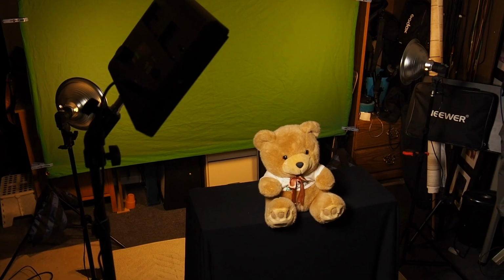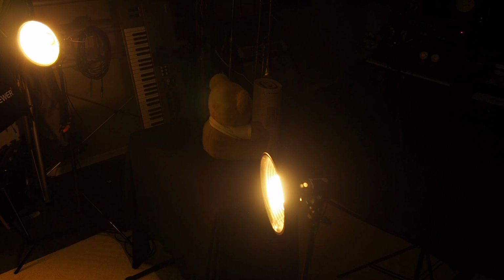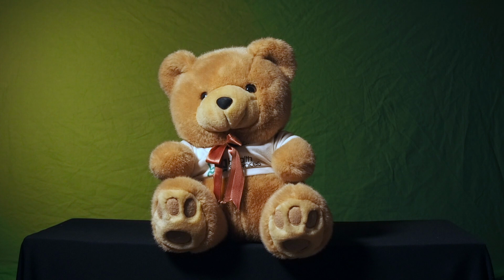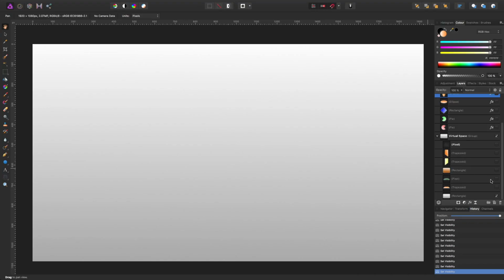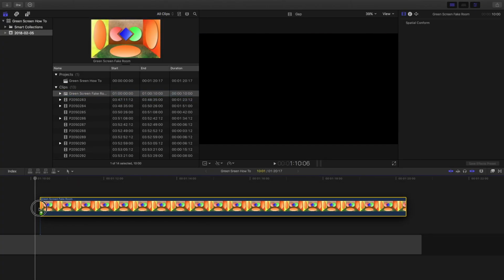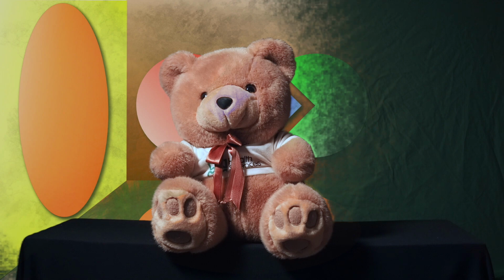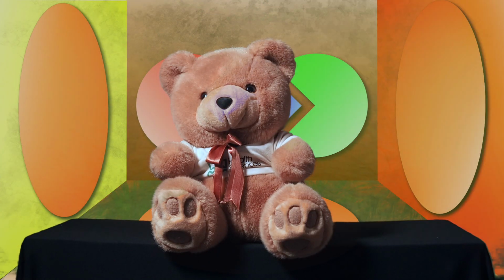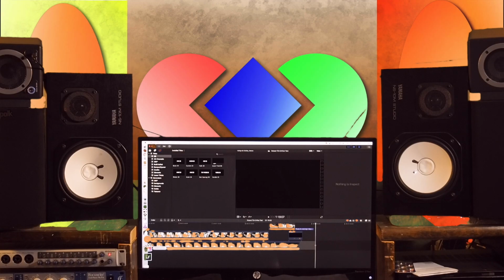Final Cut Pro X - Green Screen Tutorial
A short tutorial how to Green Screen with Final Cut Pro X